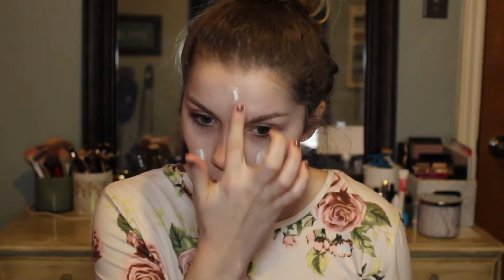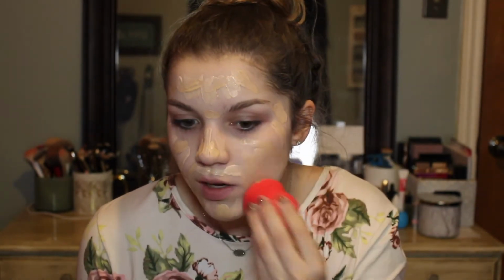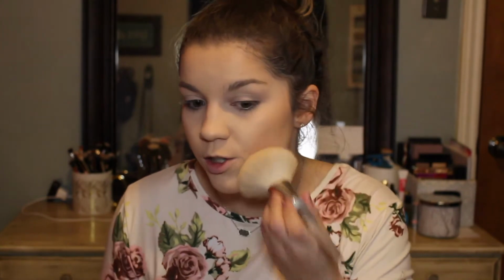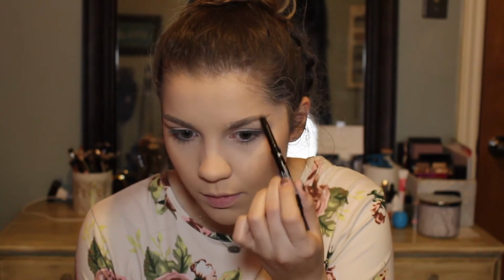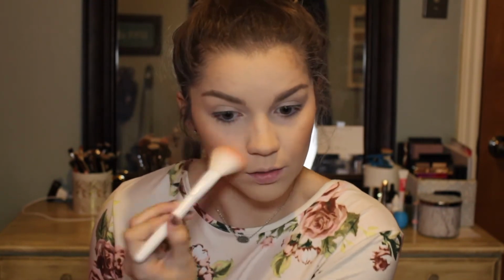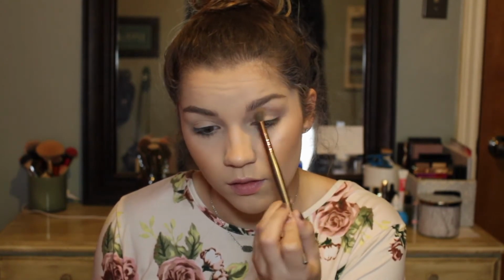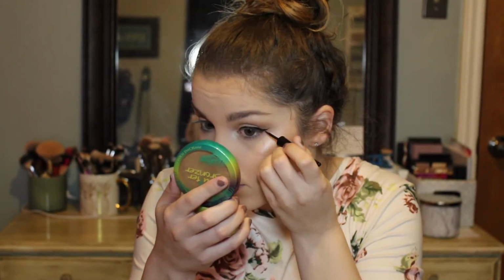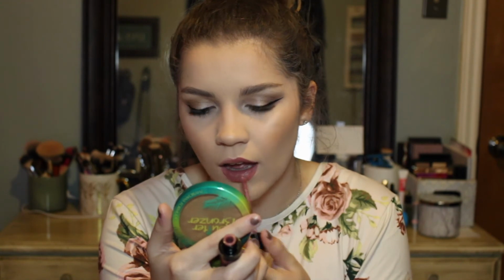ONE BRAND TUTORIAL- WET N WILD | Madi Hokit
Hey guys! I hope you enjoy another one of my one brand tutorials. I absolutely love Wet n Wild as a brand and all the products they have. They are such amazing quality for an inexpensive price. Enjoy! XOXO
-Madi